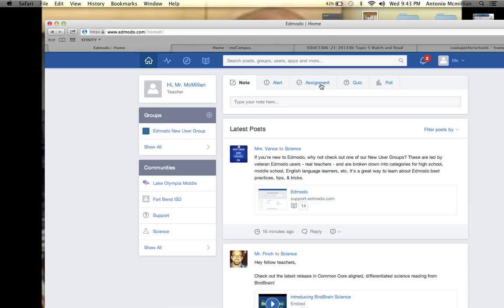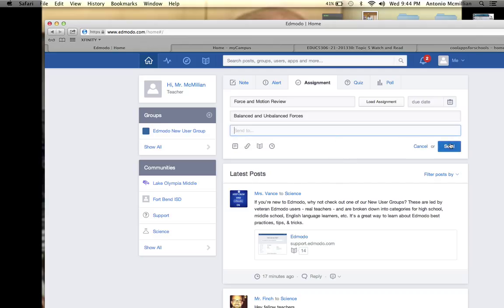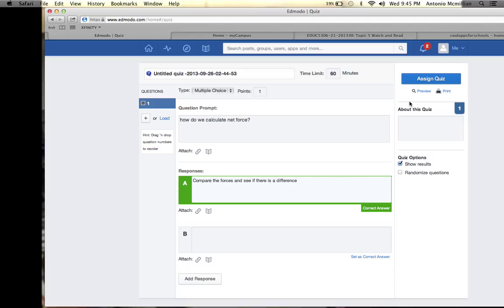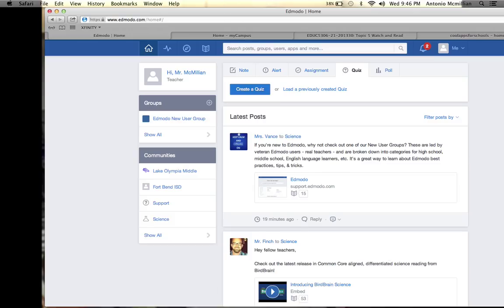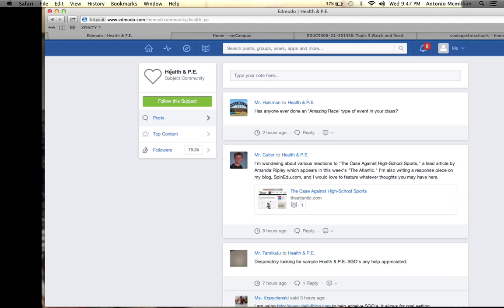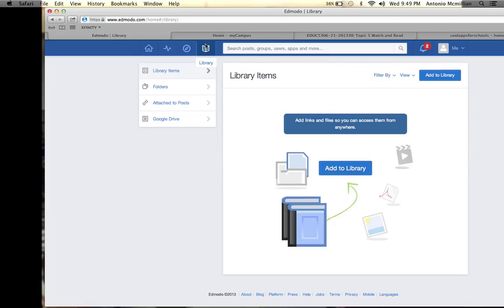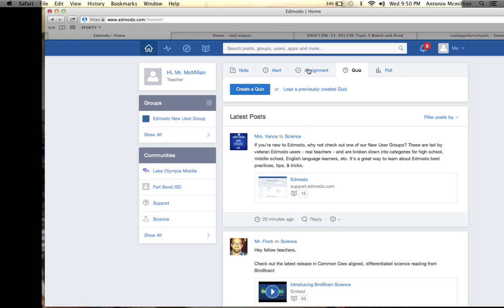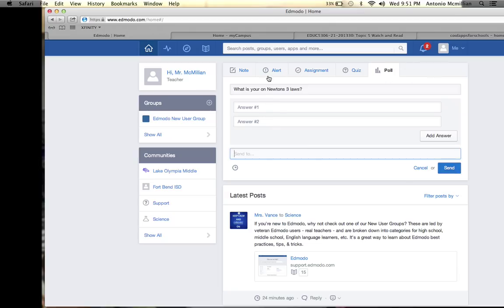Web 2 0 Tutorial